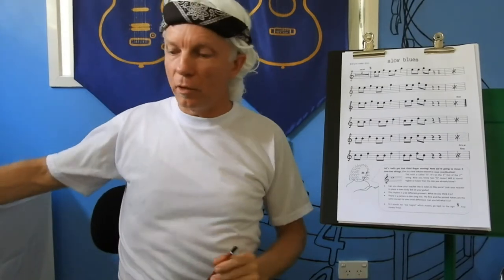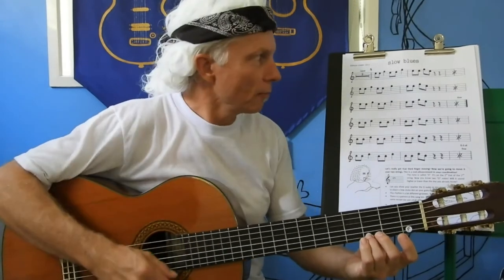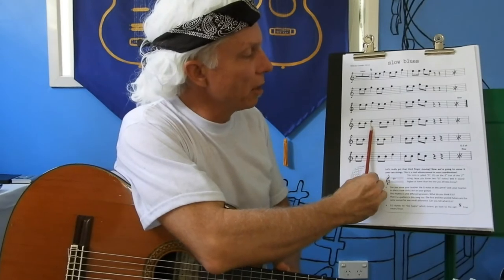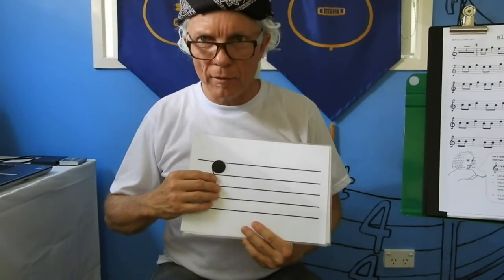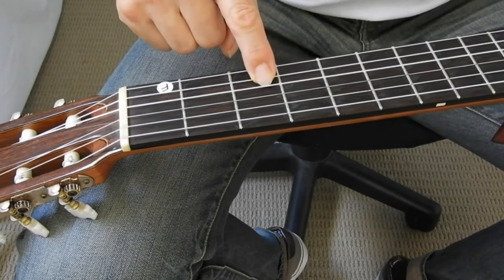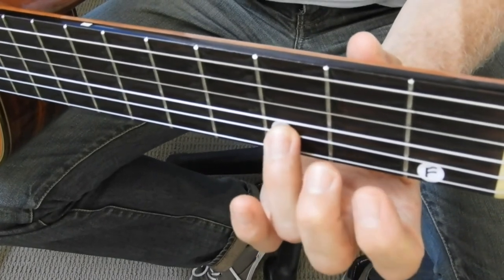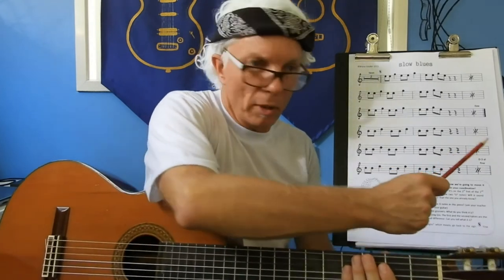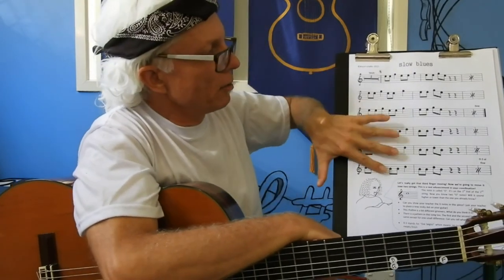Guitar Lesson 12. Slow Blues. Copy, Play and Learn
In today's guitar lesson, join Music Maestro The Judge, and characters Simon and Dorothy as they learn a new note, discover a finger pattern and play a cool Blues tune.
Teaching guitar to young kids using Copy, Play and Learn Guitar can be fun and rewarding. Best of all, it's engaging and educational for the kids. With an emphasis on note reading, Copy, Play and Learn Guitar allows kids to take baby steps as they learn to mentally process the complex signs and symbols that make up written music and develop finger dexterity.
This video is the twelfth in a series of online guitar lessons using the Copy Play and Learn Guitar method and shows teachers and parents how to start to use the method.